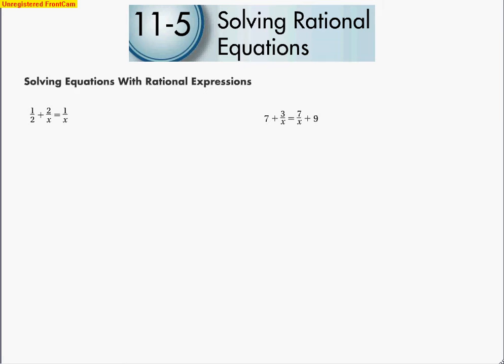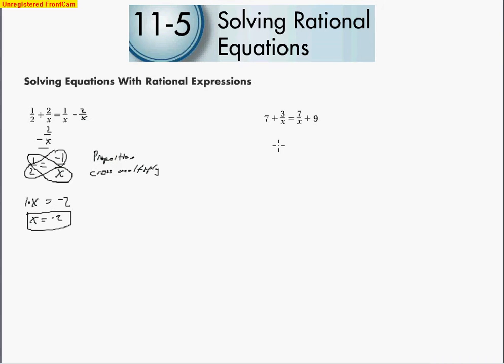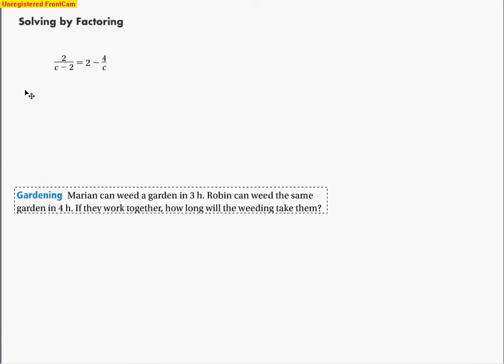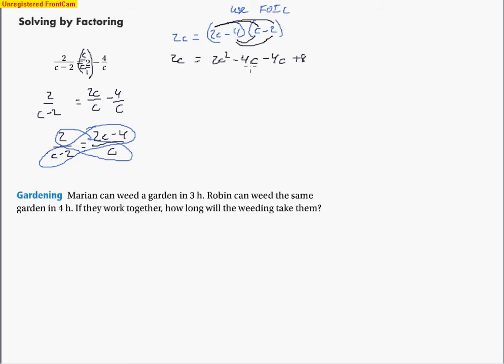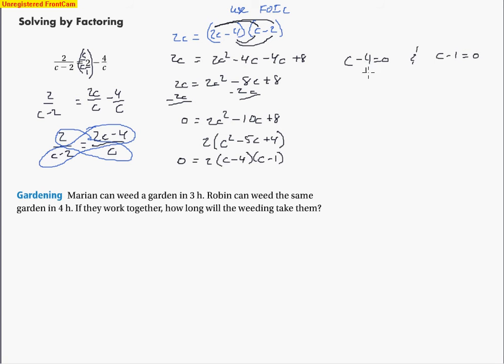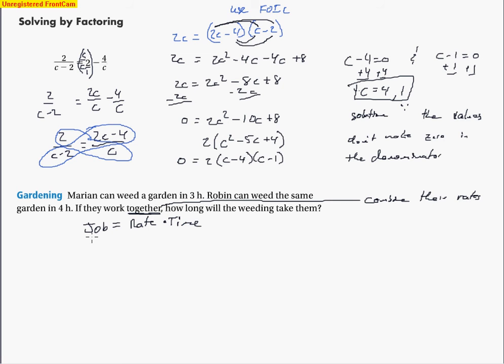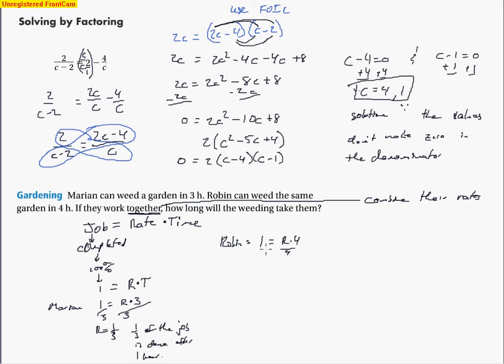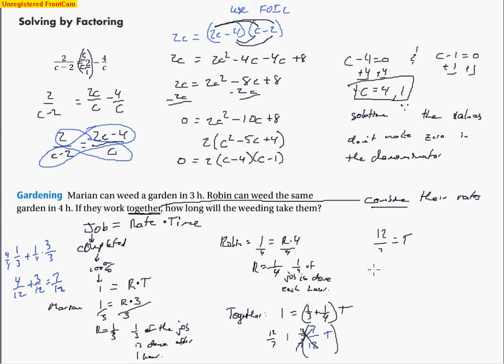11 5 Solving Rational Equations